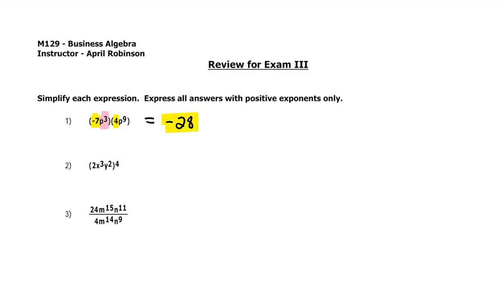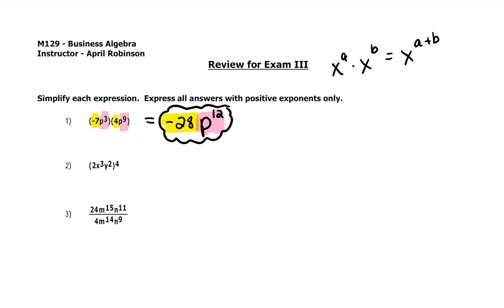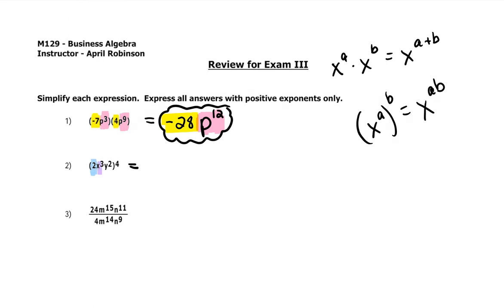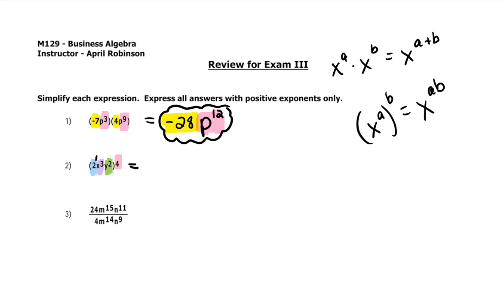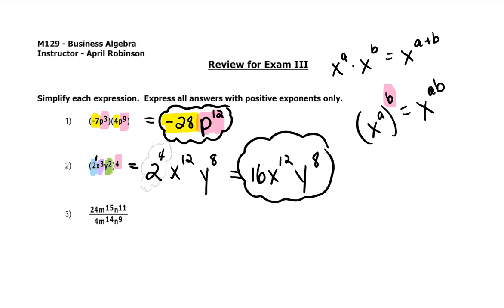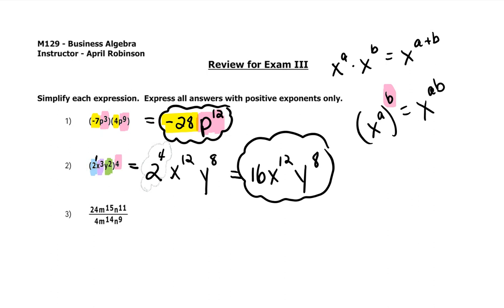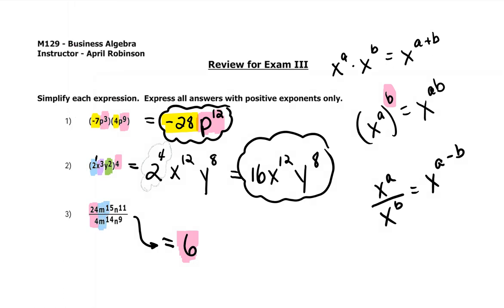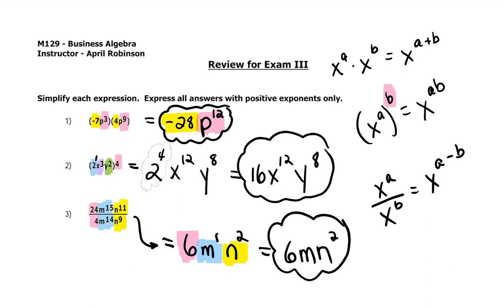M129 - Review for Exam III: #1 - 3 (Updated Spring 2024)